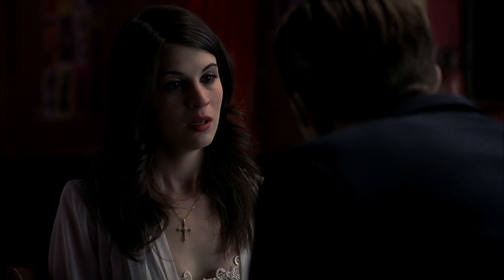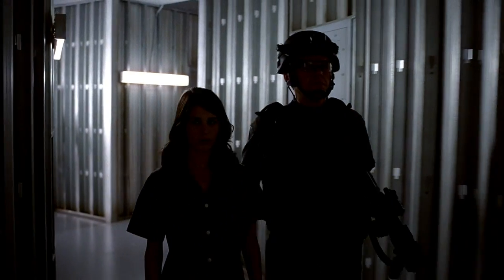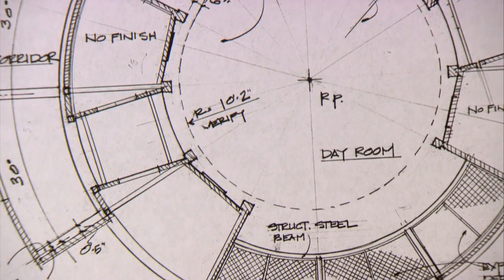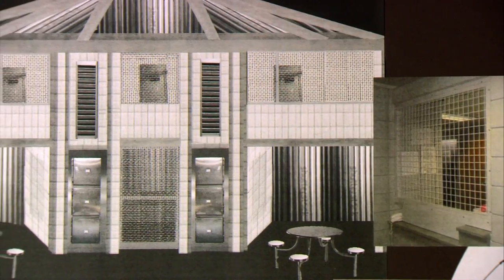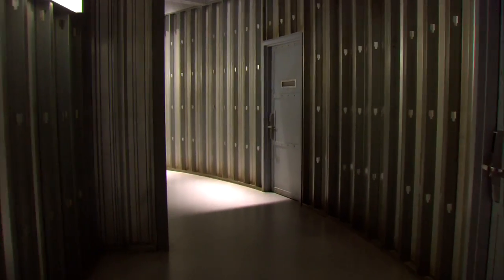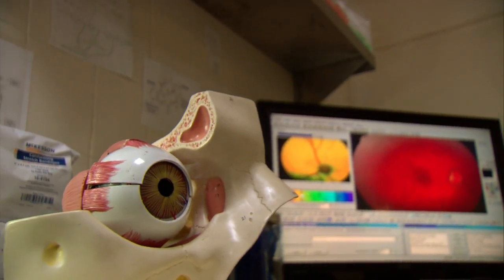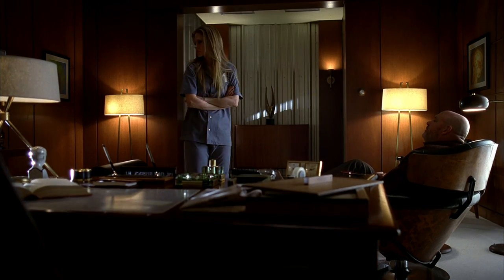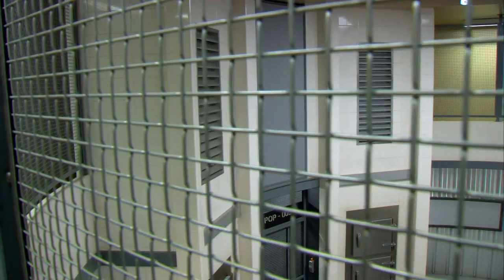True Blood Season 6: Vamp Camp Featurette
It's HBO.